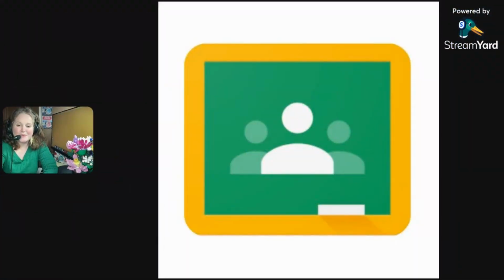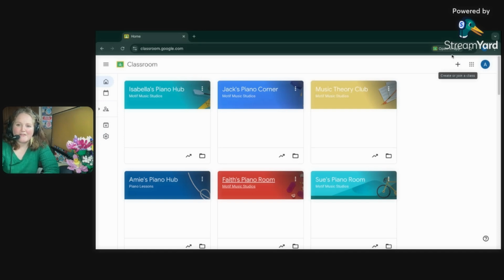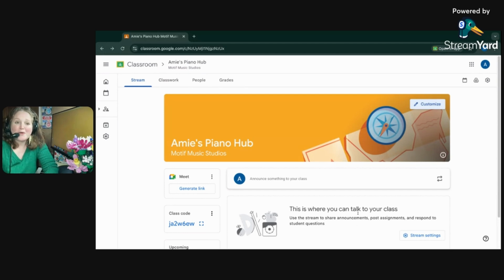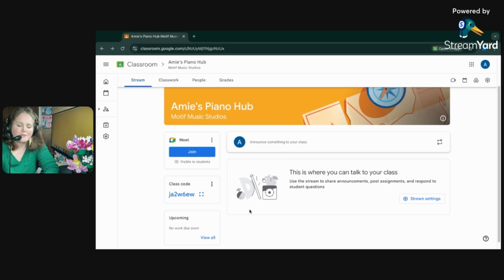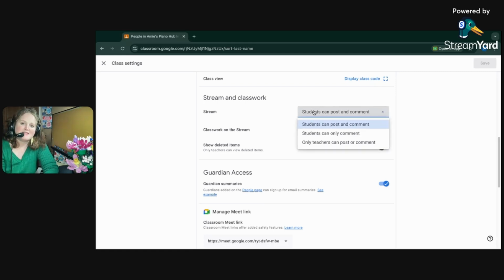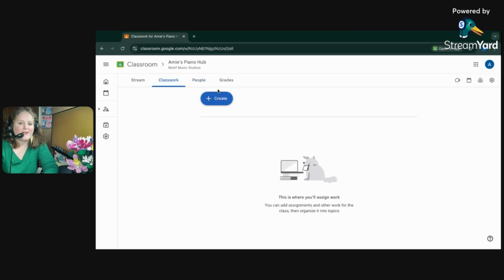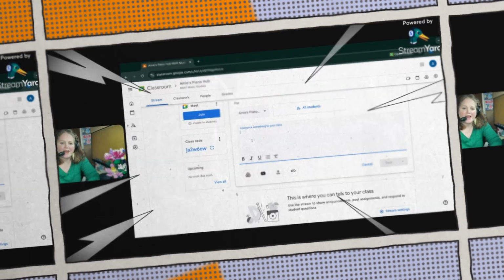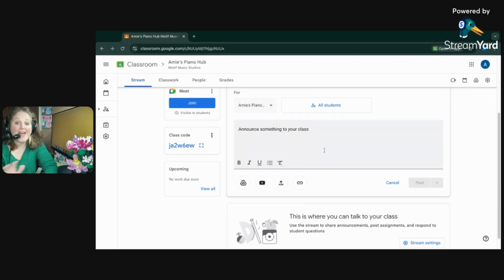Save Time & Energy (Use Google Classroom for Piano Teachers)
🎹 Shopping Amazon?

In this video I will show private music teachers and tutors how I use Google Classroom to help stay organized and stress free with this free Google tool.

I will walk you through the reason I chose to use Google Classrooms, how I integrate it with Google Meet and what Google Workspace plan I use to stay organized as a piano teacher and music studios owner.

I hope this video will be helpful as you look for ways to keep detailed lesson notes and piano lesson resources all in one spot!

00:00 How I Use Google Classroom for Piano Lessons
00:25 Google Classroom for Private Teachers
01:25 Why I switched to Google Classroom
02:02 Help piano students stay on track
02:46 How to find Google Classroom
03:33 What my Google Classroom setup looks like
04:22 Click this to start setting up your Google Classrooms
04:49 What to name your Google Classroom for each student
05:28 Customizing the Google Classroom Banner
06:12 Generate Google Meet link within Google Classroom
07:20 How I invite students to their Google Classroom
08:40 Invite parents or co-teachers to your Google Classroom
09:12 Comment settings in Google Classroom
10:25 Add a caregiver email
10:50 Add classwork to Google Classroom
13:50 Invite

11:32 My most used feature in Google Classroom
12:35 Copyright Caution

If you are curious to learn more about using Google Workspace, I now have an affiliate link to share with 10% off your first year with a variety of options to suit your business needs!

Thank you to Theresa for the course that got me started with Google Classroom!

I share the music of contemporary piano composers and hope to inspire piano teachers in their teaching journey with creative, practical and inspiring videos that will add encouragement to their piano teaching journey and equip you to build a sustainable career as a music educator.

Want to join our monthly newsletter with ideas to help you THRIVE as a music teacher?